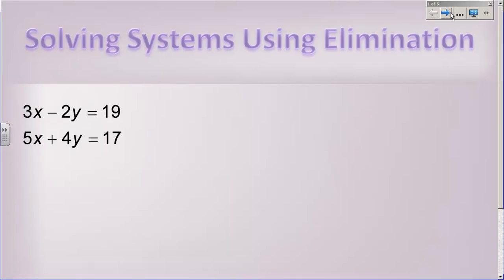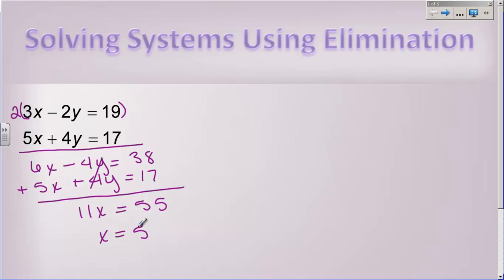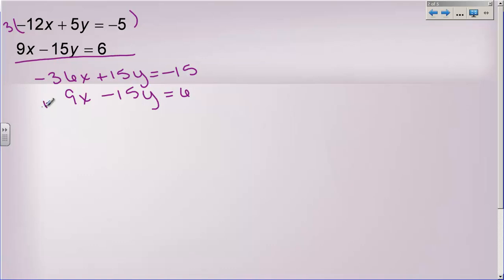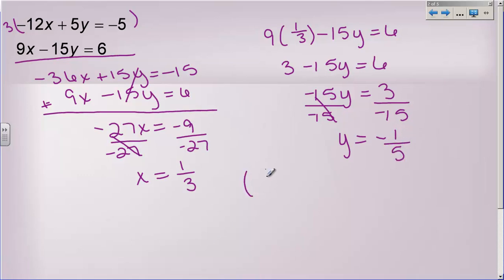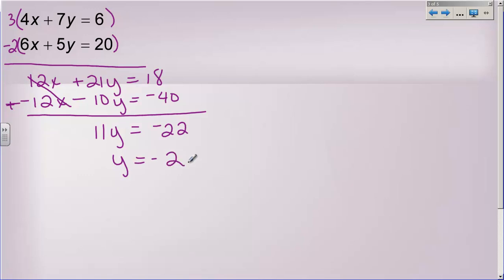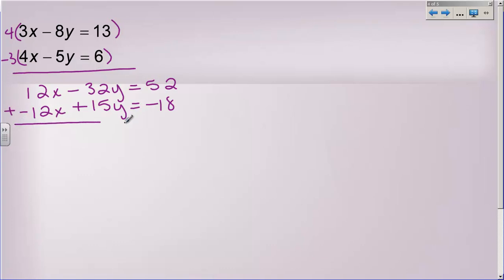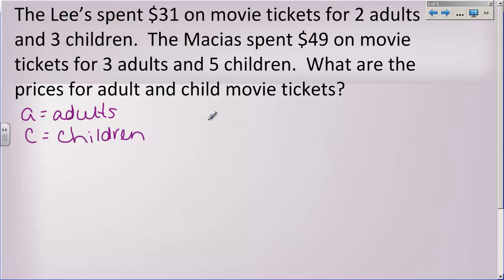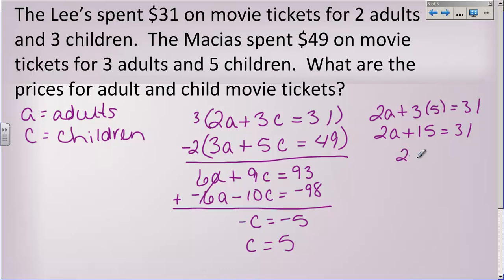Systems with Elimination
Solving Systems of Equations with the Elimination Method